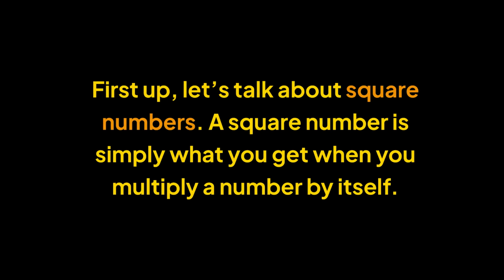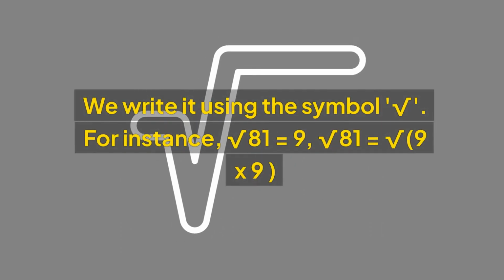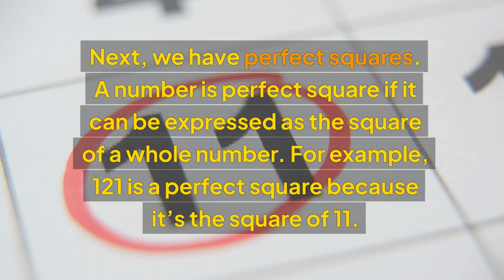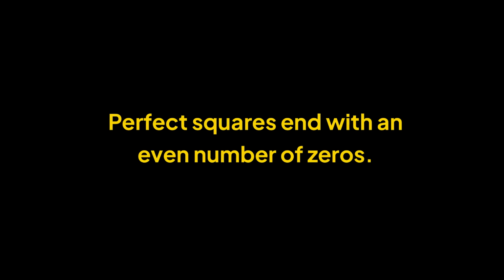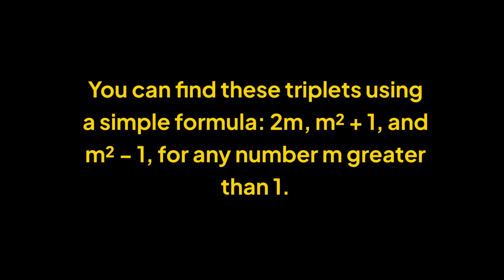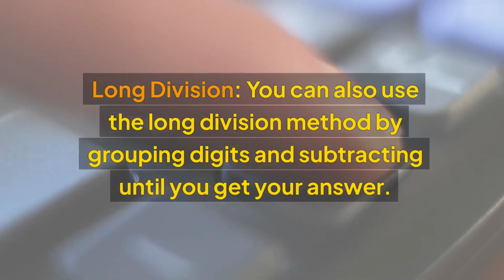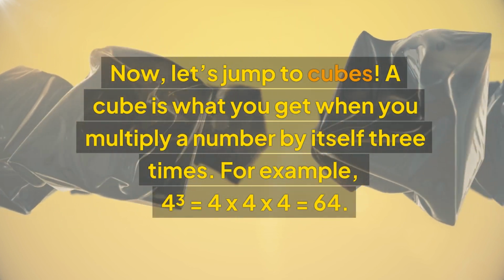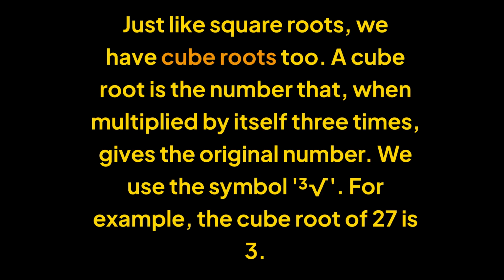Class 8 | Squares and Cubes | Maths Olympiad | CREST Olympiad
Through this video Class 8 students can improve their understanding of Squares and Cubes for Maths Olympiad Exam! Learn the basics of square numbers, cube numbers, their properties, and how to solve related problems with step-by-step explanations. This video is perfect for preparing Maths Olympiads or school exams.

And now, here’s a question for you: What is the square of 6?